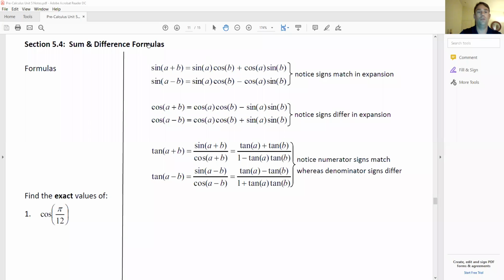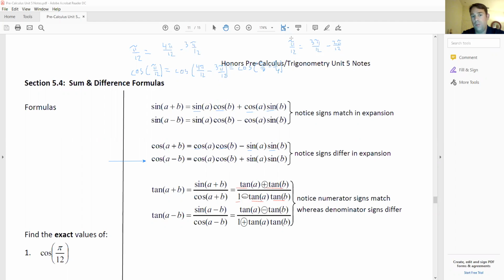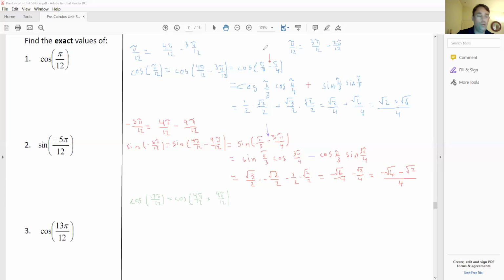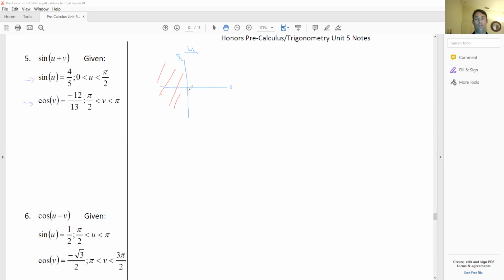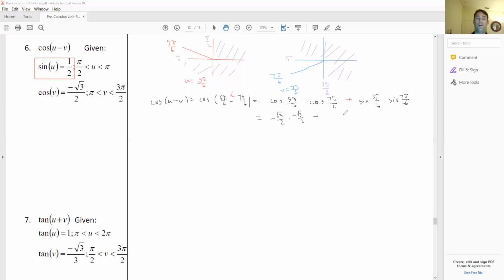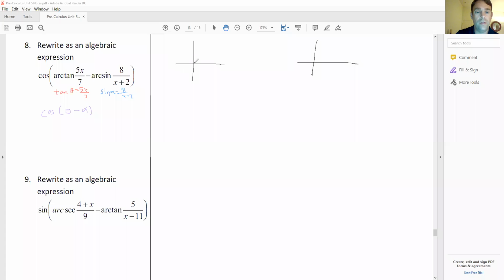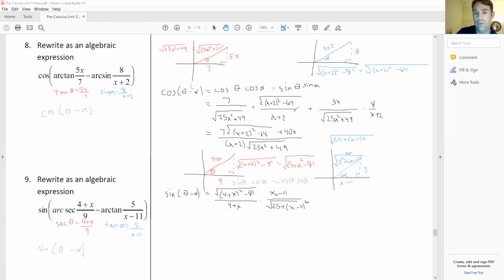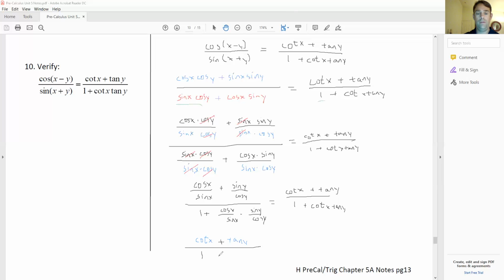Pre-Calculus: Section 5.4 (Sum and Difference Formulas)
Students will learn the sum and difference formulas for sine, cosine and tangent.  Students will be able to evaluate angles for sine, cosine and tangent using sum and difference formulas.  Students will be able to apply the sum and difference formulas to applications involving evaluating trig and acrtrig.  Students will also do a trig proof using sum and difference formulas.